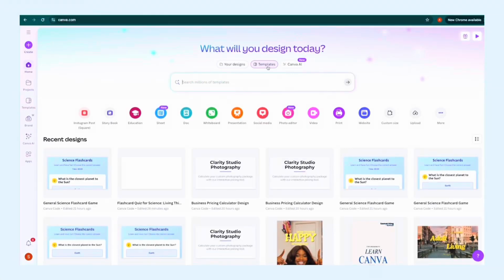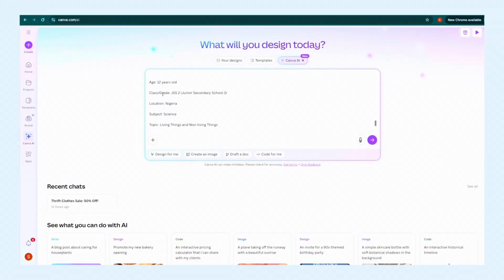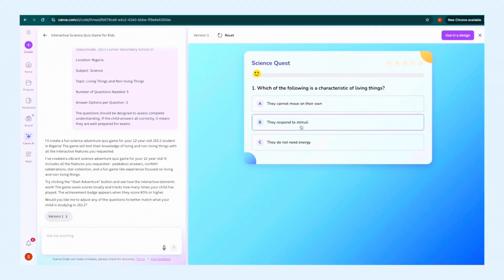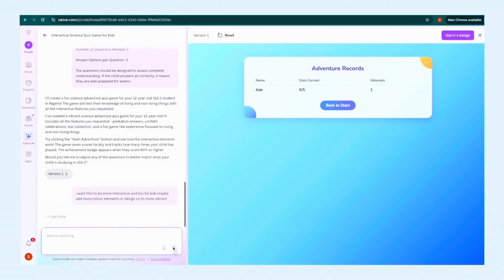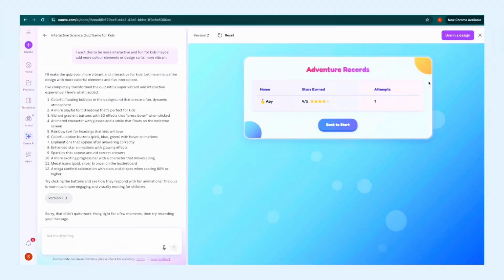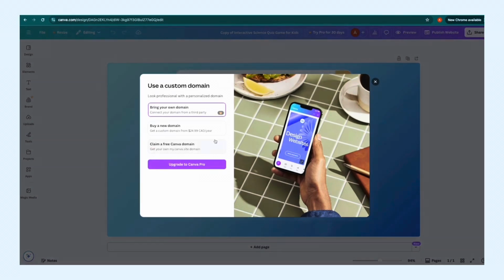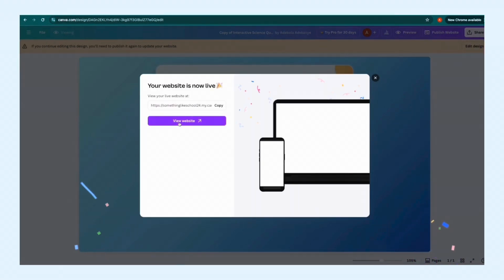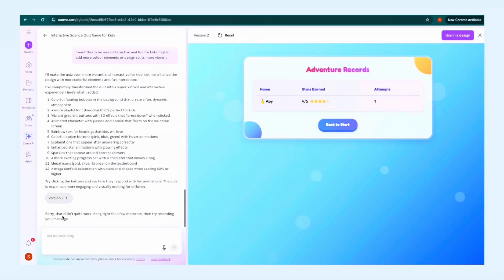How to make games with Canva Ai | Canva Code (No coding needed)